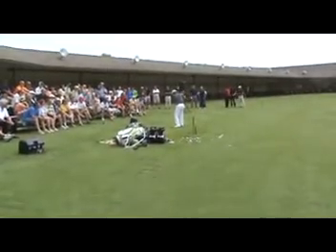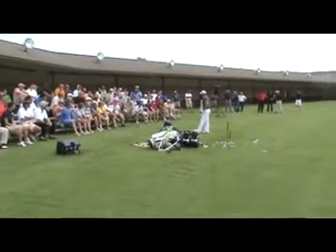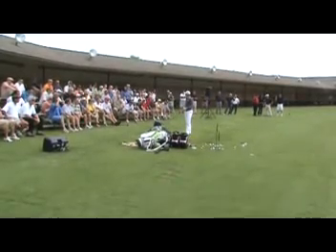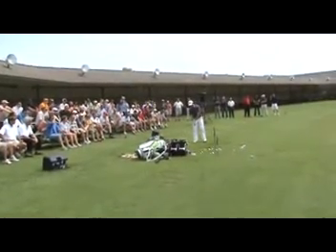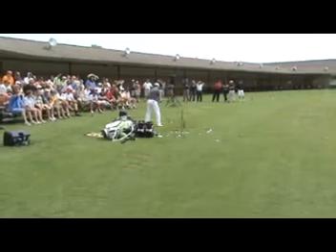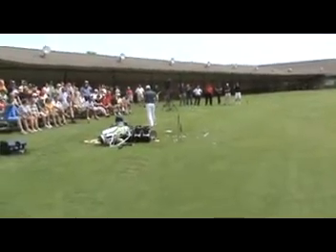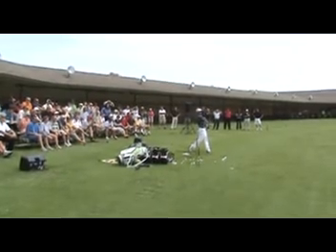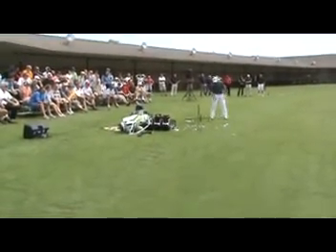2 Time ReMax Long Drive Champ Jamie Sadlowski at Carl's Golfland Part 3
On June 5th 2010 2 Time ReMax Long Drive Champion Jamie Sadlowski was on hand at Carl's Golfland in Plymouth Michigan. Here is part 3 of the event.